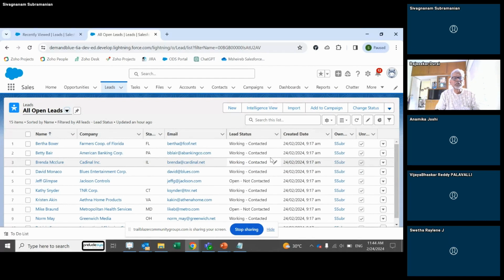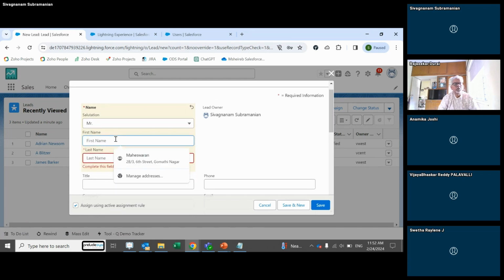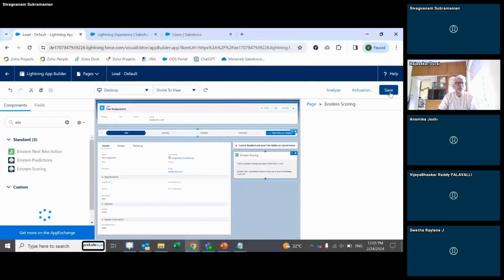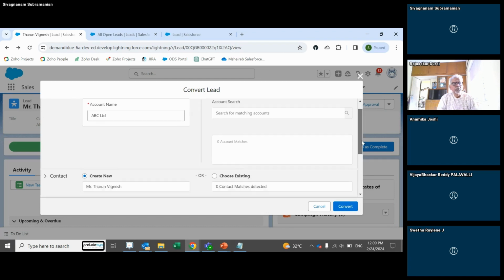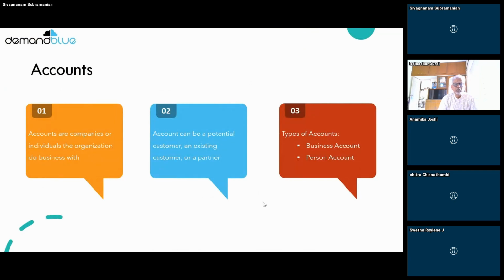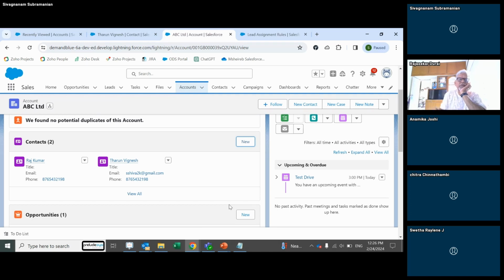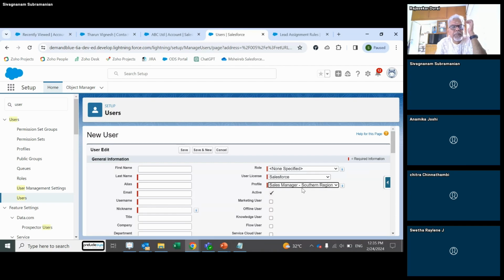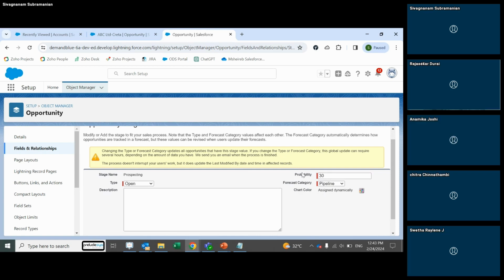Sales Cloud - Part - 2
Join our 100-Day Challenges - It's 100% Free.